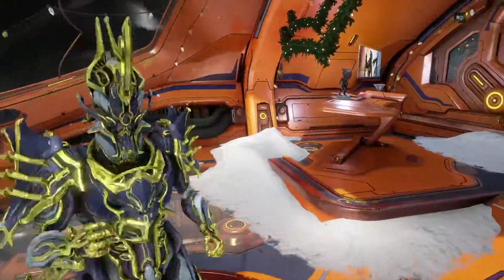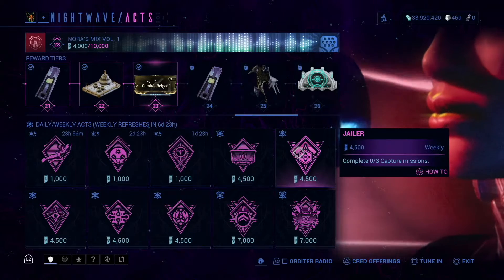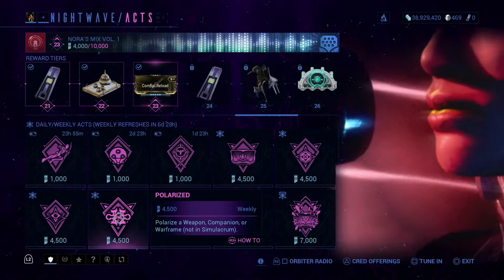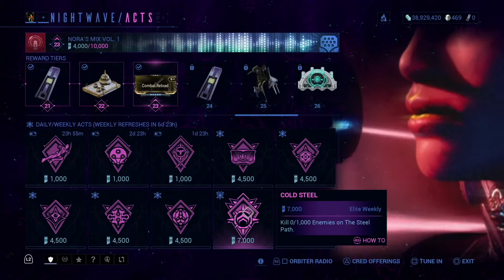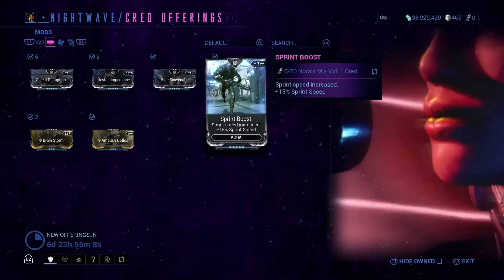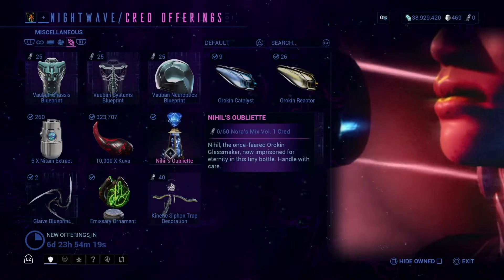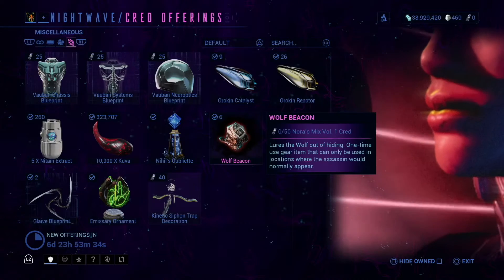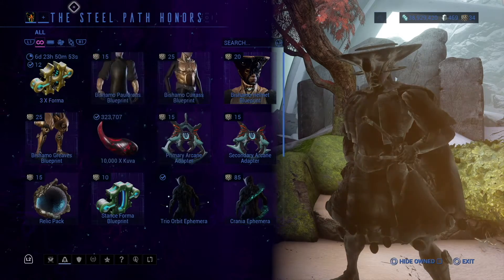Warframe - Weekly Reset Guide (June 19, 2022)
Weekly reset guide for Nightwave and Teshin in Warframe.

0:00 - Intro
0:58 - Nightwave
5:31 - Teshin

★ ABOUT ME ★